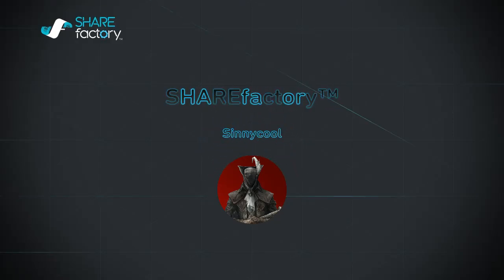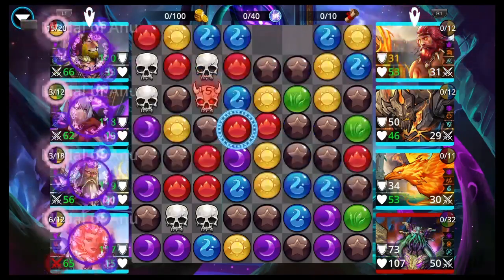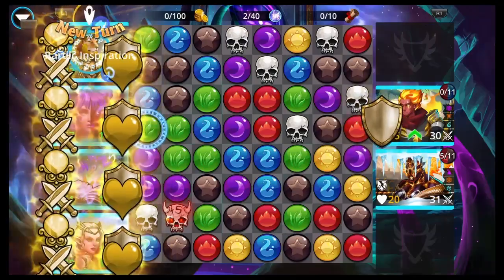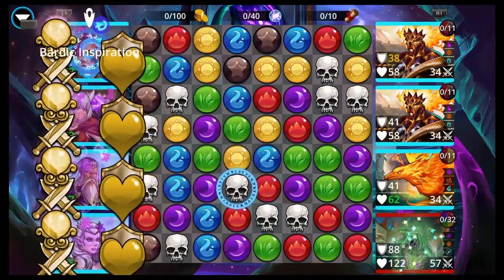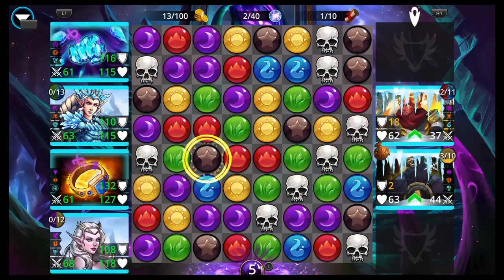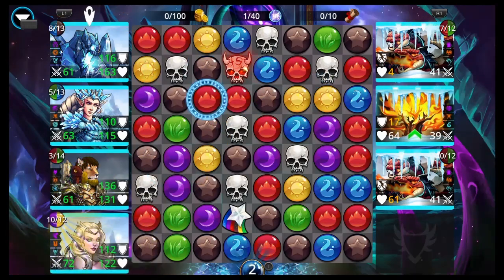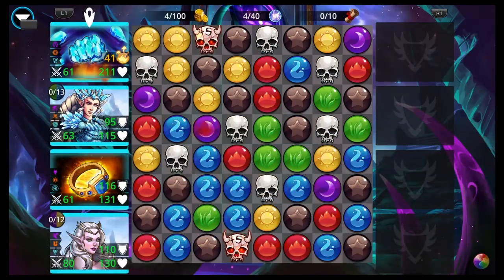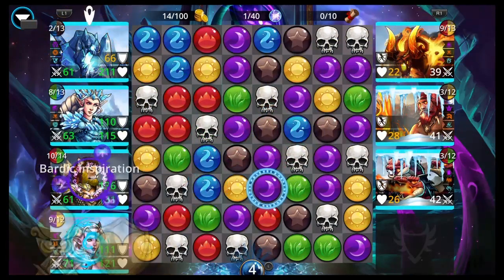Gems of War Raid Event Teams | 2 Teams for high & Low levels Glacial Peaks No Mythic No Dawnbringer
Gems of War video where I go over the glacial peaks raid boss event.